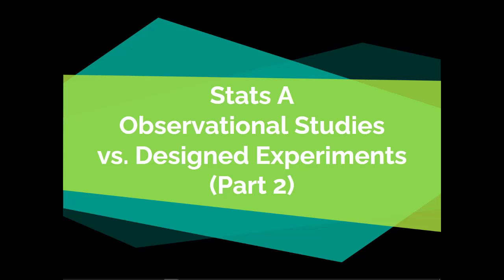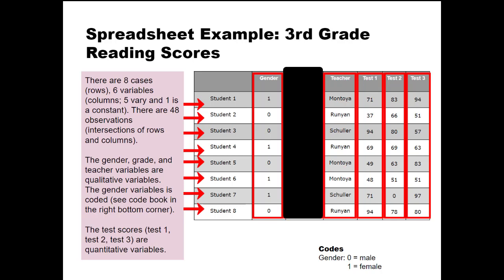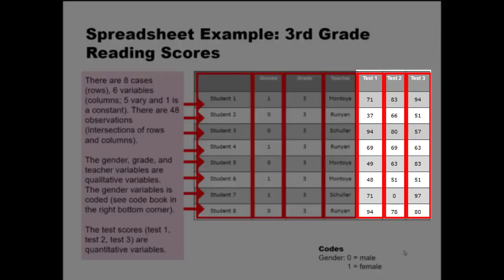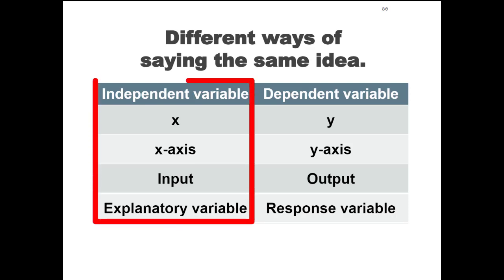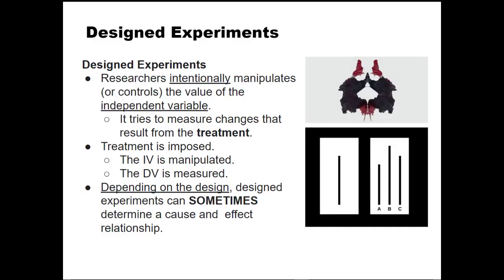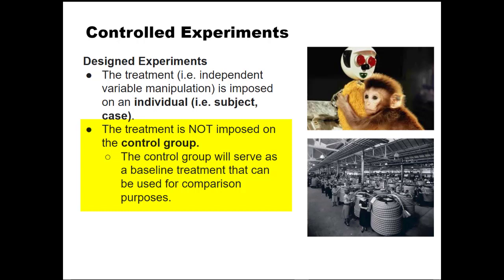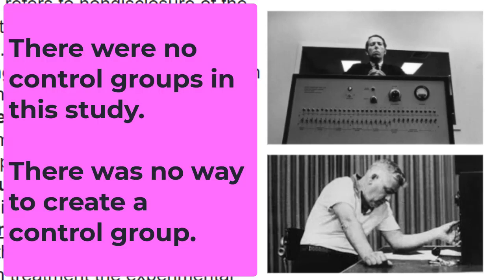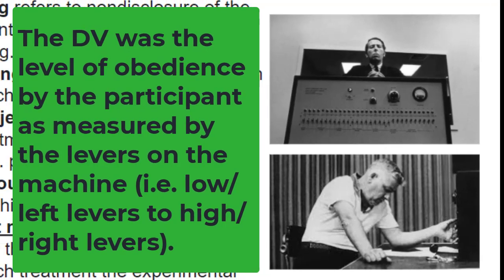Stats A: Types of Research Studies (Part 2) - Designed Experiments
Hey students! Welcome back!

This is Torres! Elbow bump!! How are you? Are you doing okay? Is your family okay?

Lucky you, you get to hear my voice for another lecture but the best part is we will be learning about different types of research studies!  Yaayyy!

FUN  STUFF!!!

OPTIONAL STATS STUFF!!!

The prices are 6 months for $14.99 and 12 months for $24.99.